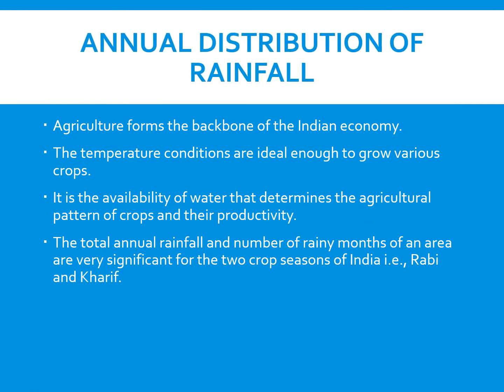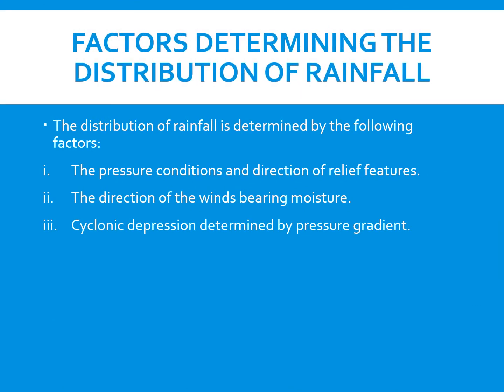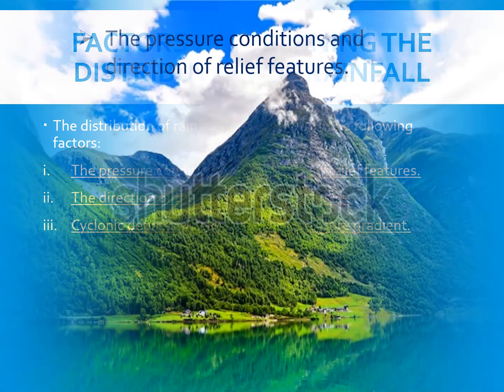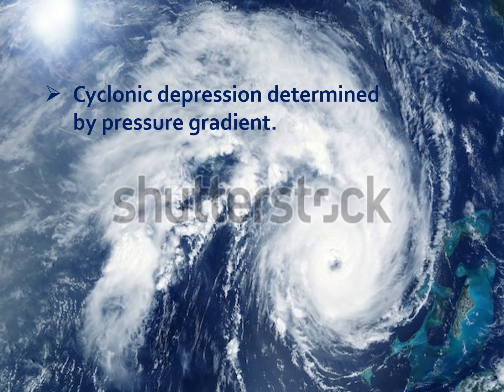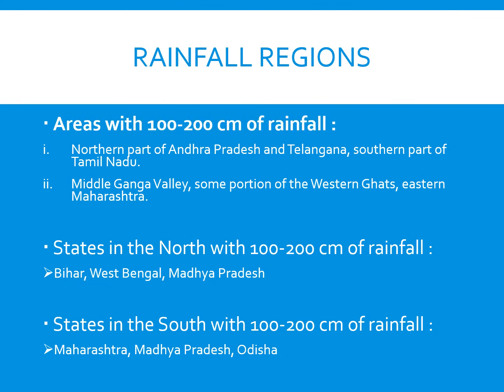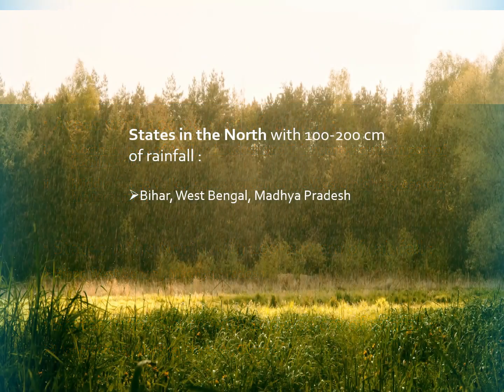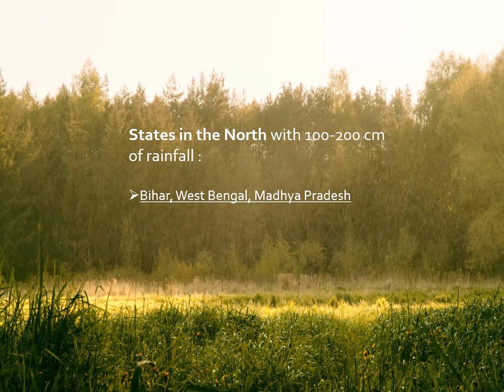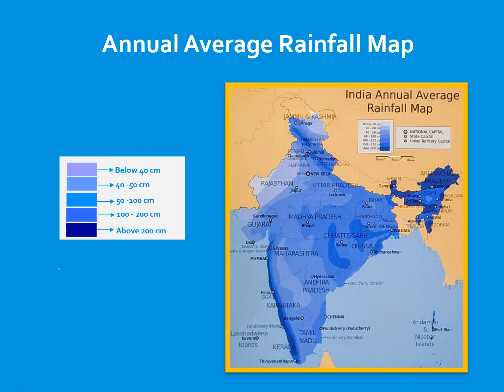Annual Distribution of Rainfall, Climate of India, Geography, class 10 ICSE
This video tells about the factors that affect rainfall, annual distribution of rainfall, and characteristics of rainfall in India.